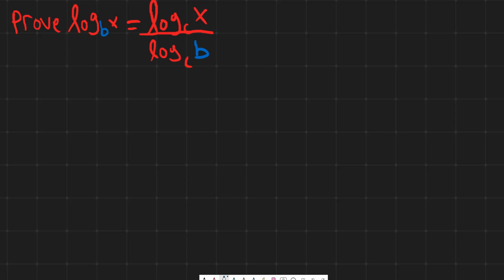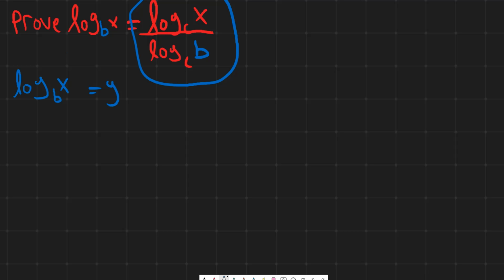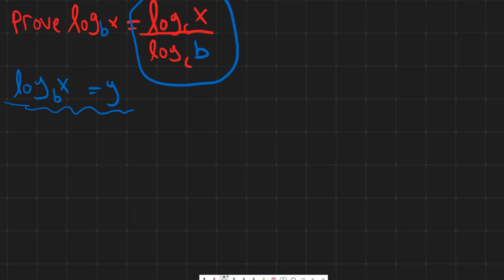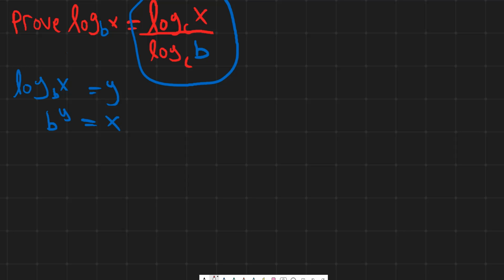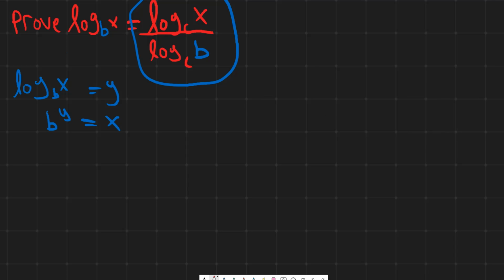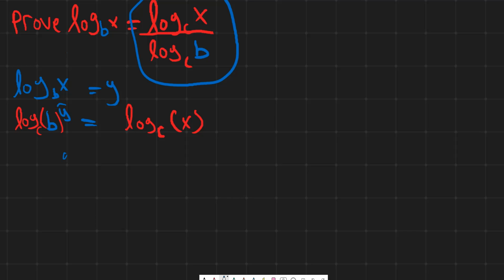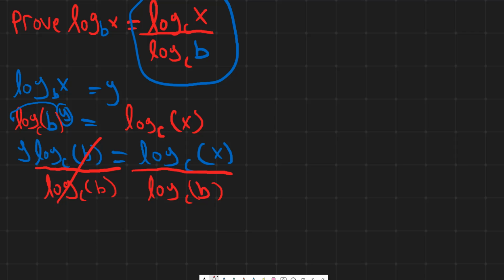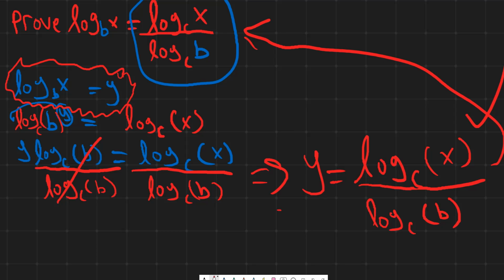Proving Log Base b(x) = log Base c (x) / log Base c (b)